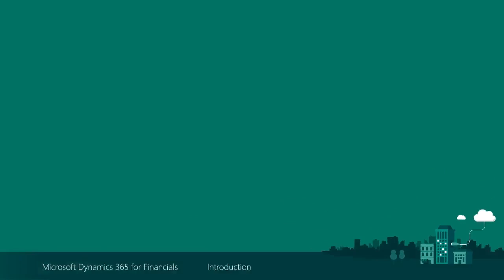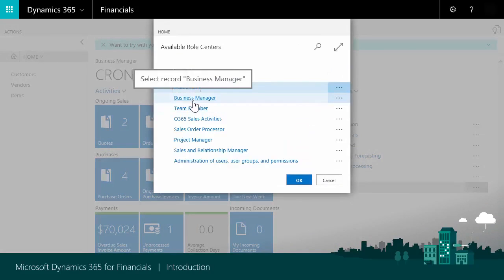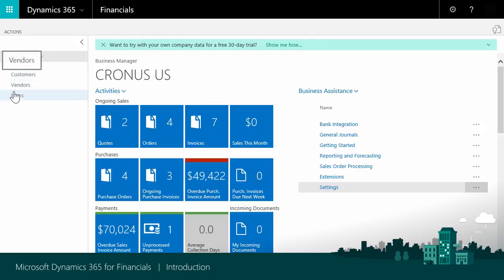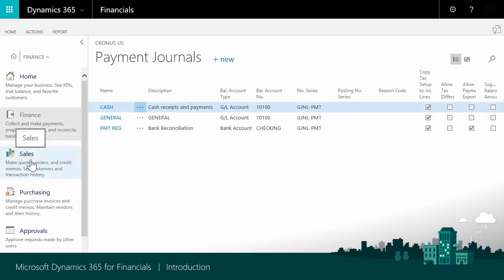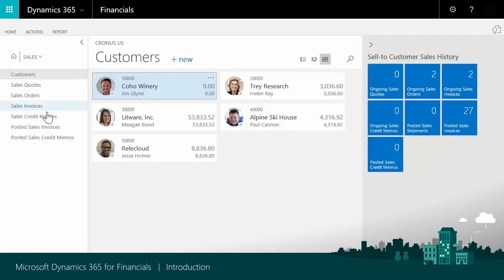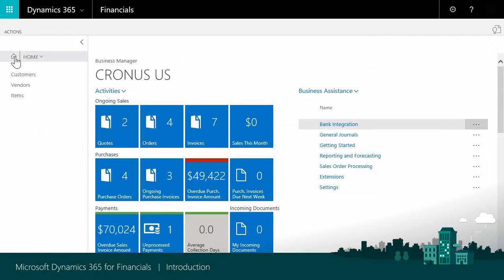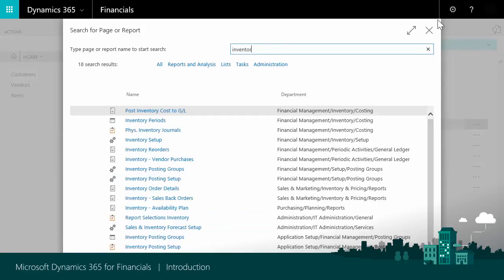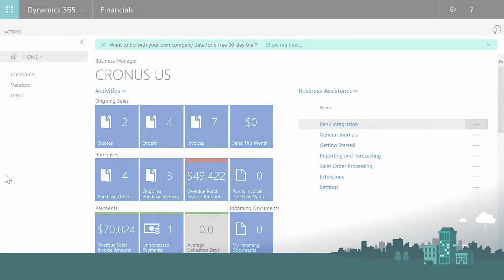Introduction to Microsoft Dynamics 365 for Financials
An overview of Microsoft Dynamics 365 for Financial now available in the UK.